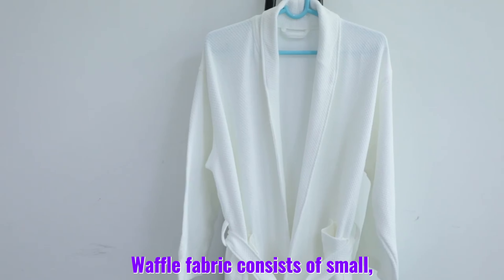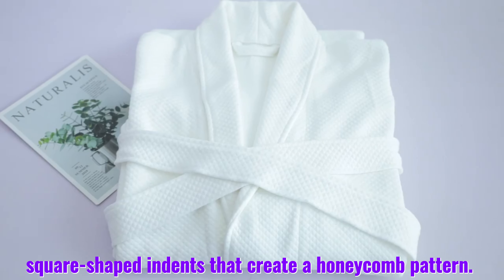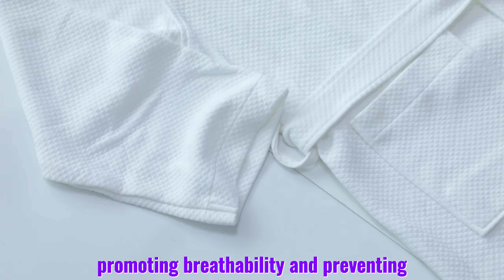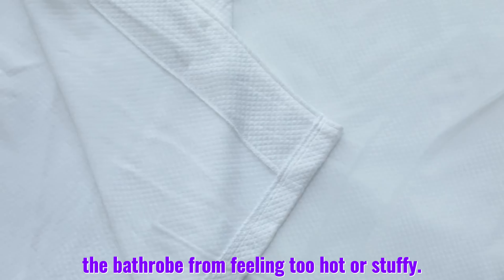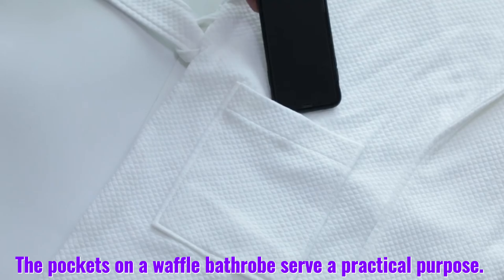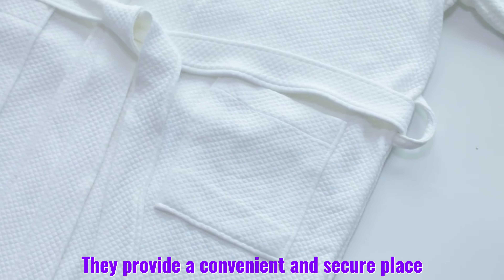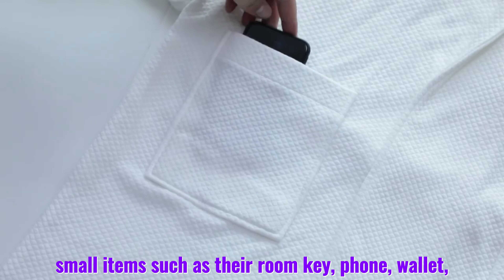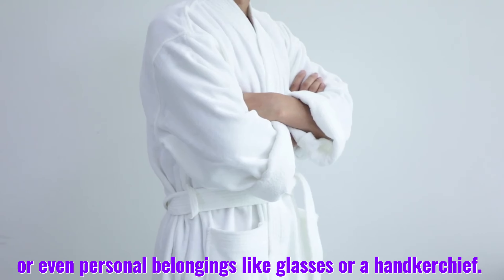Why are waffle hotel bathrobes so popular among hotel guests?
We know waffle fabric for its softness and lightweight texture, which makes it comfortable to wear. Guests can relax and unwind while enjoying the cozy feeling of the hotel waffle dressing gown. And has good water absorption properties. This makes it ideal for hotels, as guests can wear the bathrobe after a shower or spa treatment to dry off quickly. This fabric is also durable and abrasion-resistant to wear and tear. This ensures that the hotel waffle robe can withstand repeated use and frequent laundering, which is essential in a hotel setting.

Waffle fabric consists of small, square-shaped indents that create a honeycomb pattern. This pattern allows air to flow through the fabric, promoting breathability and preventing the bathrobe from feeling too hot or stuffy.

The waffle texture of the fabric adds a touch of elegance and sophistication to the bathrobe’s appearance, which guests appreciate during their hotel stay.

The pockets on a waffle hotel bathrobe serve a practical purpose. They provide a convenient and secure place for hotel guests to store minor items such as their room key, phone, wallet, or even belongings, like glasses or a handkerchief. These pockets ensure that guests have easy access to their essentials while wearing the bathrobe, without the need to carry additional bags or accessories. The pockets are usually located on the front of the bathrobe, at hip level, for easy reach and comfort.

Overall, the combination of comfort, breathability, absorbency, durability, and aesthetics makes waffle hotel bathrobes a popular choice among hotel guests.

Talk to us! We are happy to share hotel linen with you.

Address: Yanta District, Xi'an City, Shaanxi Province, China